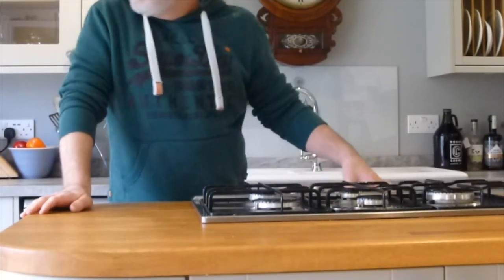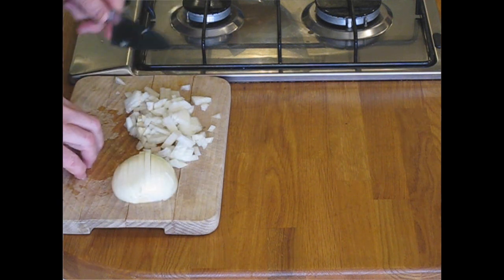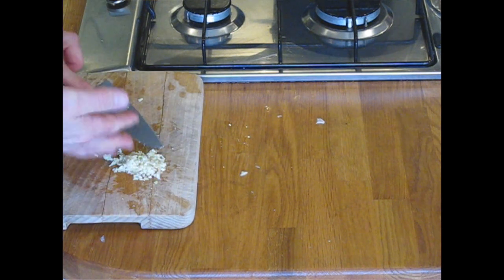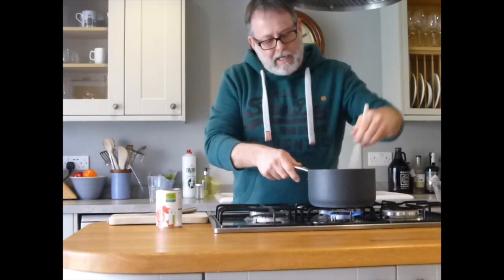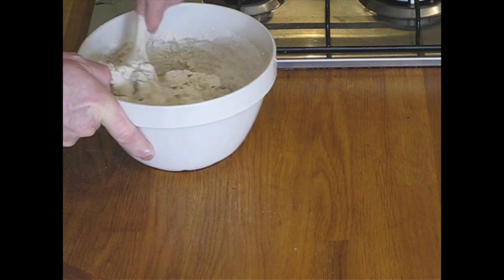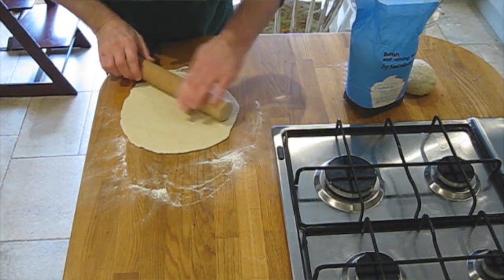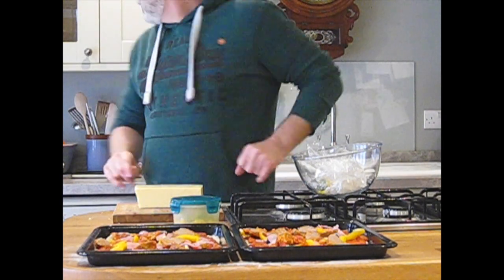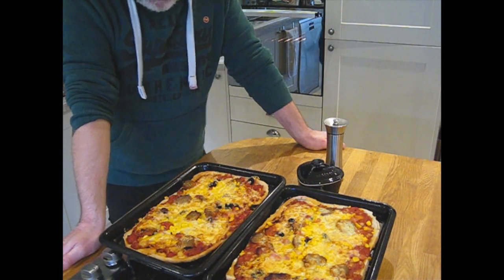Episode One - Jump at the Cupboard Pizza - recipe and method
Welcome!

In my first episode I'll be cooking a fantastic pizza for the family using only the ingredients I have at home.

If you'd like the recipe for this you can either watch the video and cook along with me, or download it from the website.

Sign up to the mailing list and I'll send it out to you.

Ask me anything you want in the comments.

Cheers

Marcus